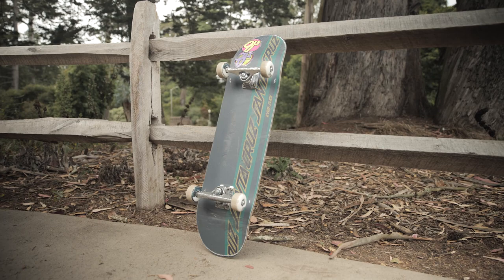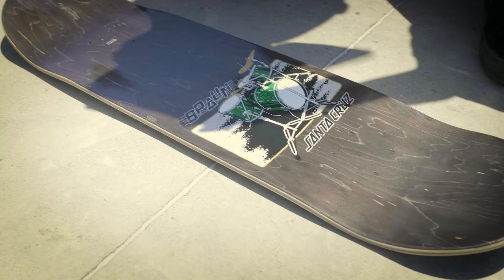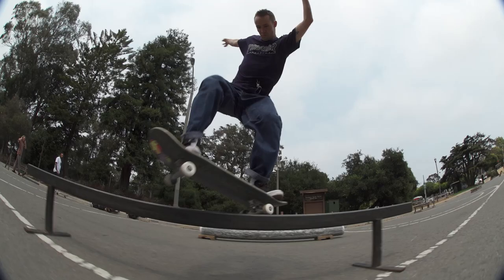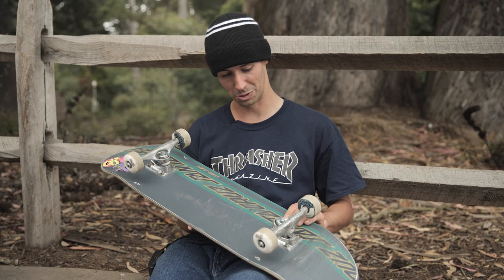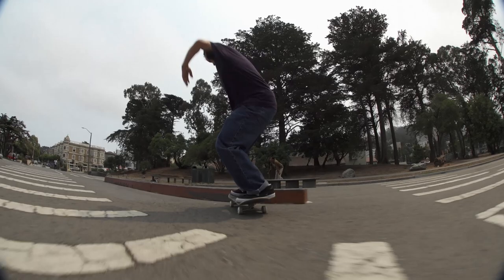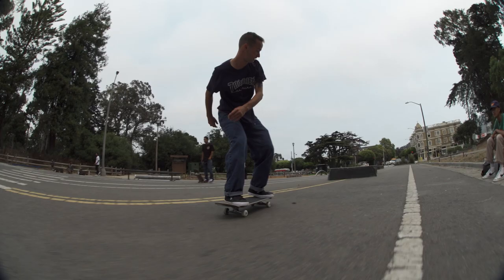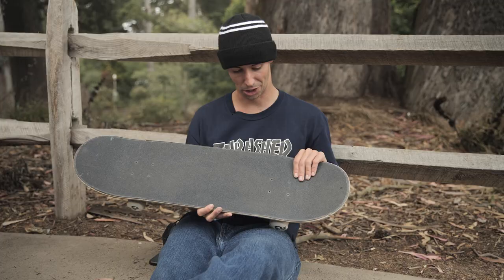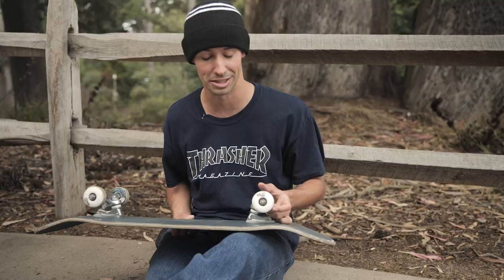Waller Ledge Sesh w/ Kevin Braun! What I'm Riding | Santa Cruz Skateboards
Today we are stoked to sit down with Kevin Braun at the infamous Waller Street Ledges for our latest installment of "What I'm Riding"! In this series we will be rapping out with your favorite members of the SC squad and dig in to their current setup to learn all about what is currently under their hood. What size board does Kevin ride? How long do boards last for Butter Braun? Where does the 'Drumkit' graphic come from?! All of these questions and much much more are answered in Episode 5 filmed by Brendan Bill! Who should we tap for our next episode?

Kevin's Setup:
8.25 in x 31.8 in Kevin Braun 'Drumkit' Everslick Pro Model Deck
8.25 Krux K5 Trucks
54mm 101a OJ Wheels EZ Edge Shape
Solid Black MOB Grip
Bronson Ceramics
FTC Allen Hardware

Follow Kevin Braun on Instagram!

Filmed by Brendan Bill!
Follow Brendan on Instagram!

Edited by Eric Danescu!
Follow Eric on Instagram!

Santa Cruz Skateboards Team: Blake Johnson, Emmanuel Guzman, Eric Dressen, Erick Winkowski, Fabiana Delfino, Henry Gartland, Jake Wooten, Jereme Knibbs, Justin Sommer, Kevin Braun, Maurio McCoy, Steve Alba, Tom Asta, Tom Knox, Tom Remillard, & Yndiara Asp.

Check us out on TikTok!
Try our SCREAMING HAND Filter on Instagram!
Follow Santa Cruz Skateboards on Instagram!
Follow Santa Cruz on Twitter!
'Like' Santa Cruz Skateboards on Facebook!